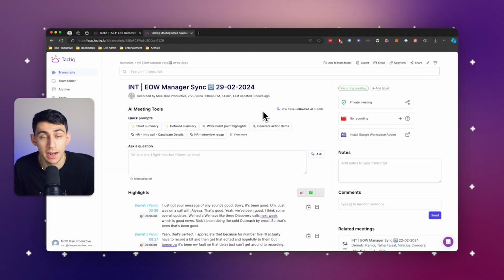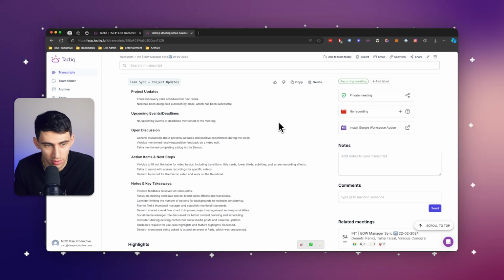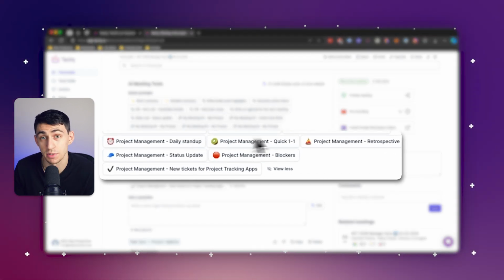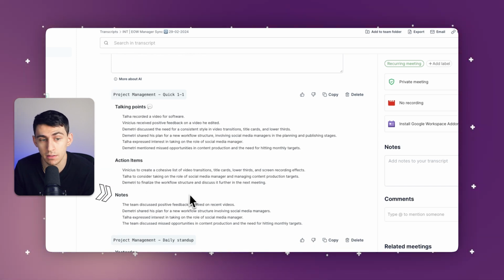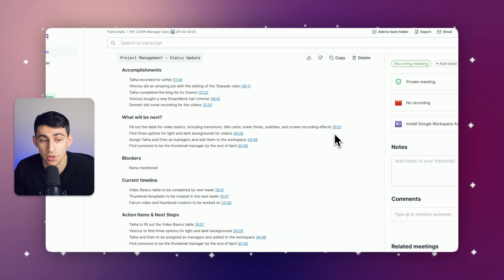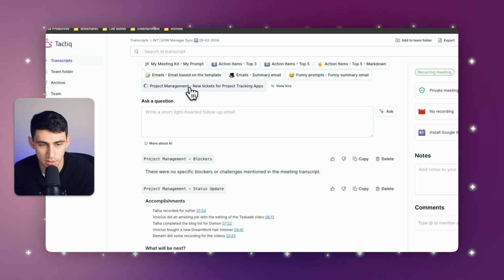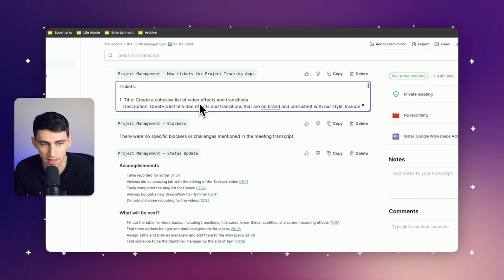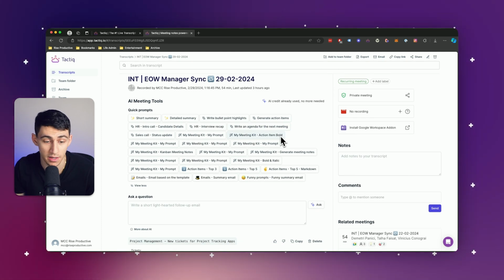Tactiq March Update - AI Meetings Notes for Project Management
Elevate your project management game with Tactiq, the go-to solution for agile teams looking to streamline their meeting processes. In this insightful video, we reveal how Tactiq transforms the way you handle project meetings, eliminating the need for tedious note-taking.

Experience the magic of Tactiq's AI meeting tools, designed to provide quick prompts that effortlessly consolidate your project updates, action items, and crucial takeaways.

Venture through the vast array of project management functionalities Tactiq offers, all designed to boost your team's efficiency and communication. Discover how you can obtain instant recaps at the touch of a button and delve into the specifics of daily standups, one-on-one meetings, and retrospectives, all through Tactiq's intuitive platform.

Uncover the secrets to effective project tracking with Tactiq, from managing essentials like video basics and thumbnail templates to pinpointing project blockers and creating new tickets for tracking apps. Tactiq empowers you to capture and execute tasks with unparalleled ease, keeping your projects on the path to success.

Whether you're aiming to refine your daily standups, enhance your one-on-one meetings, or gain insightful retrospectives, Tactiq delivers a comprehensive set of tools to support every facet of project management. Say farewell to the challenges of note-taking and welcome a new era of focused, productive meetings.

Embark on a journey with us as we demonstrate how Tactiq can revolutionize your approach to project management, driving exceptional efficiency and productivity for you and your team. Explore Tactiq today and unlock advanced strategies to elevate your project management capabilities.

⏰TIMESTAMPS
0:00 - Introduction to Tactic for Agile Project Management
0:12 - Leveraging AI for Efficient Meeting Recaps
0:35 - Project Management Tools: Quick Updates and Action Items
1:02 - Enhancements for Daily Standups and One-on-Ones
1:29 - Streamlining Project Management with Tactic's Advanced Features

Good luck!

Tactiq Team